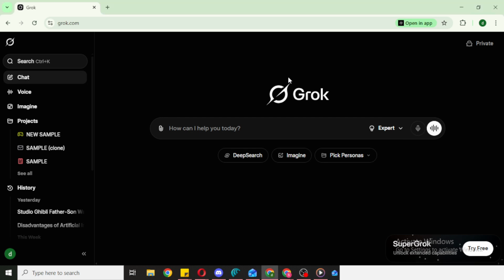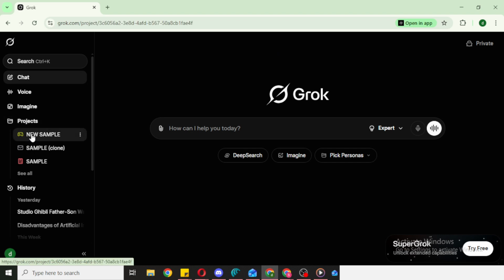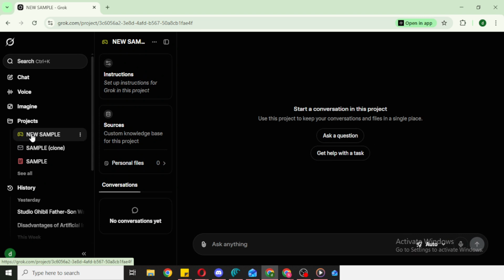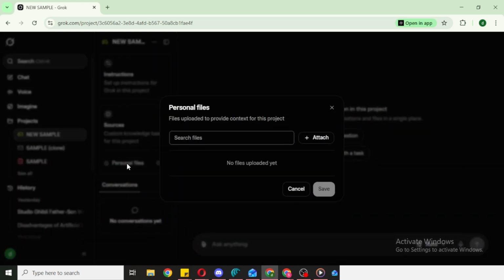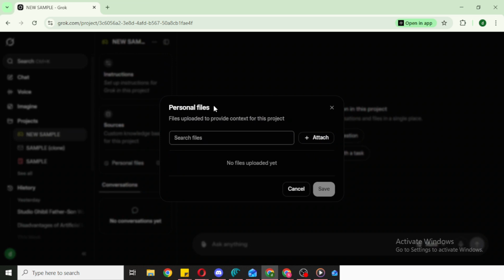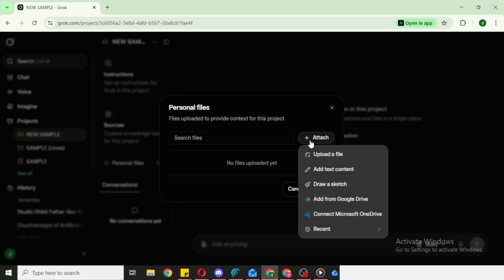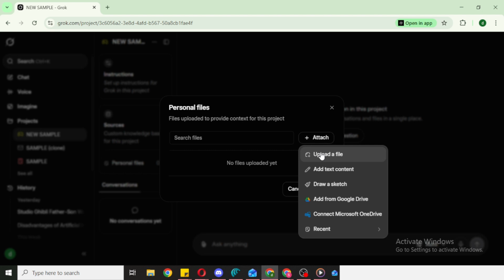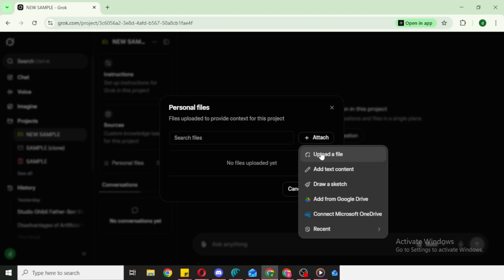How to Upload Files to Projects in Grok AI (full guide 2026)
Today in this video we are going to learn how to upload files to projects in Grok AI, Grok AI project file upload tutorial, add files to Grok AI projects, Grok AI file management guide, how to attach documents in Grok AI, Grok AI project workspace tutorial, upload PDF to Grok AI project, Grok AI tips and tricks 2026, Grok AI step by step guide, manage project files in Grok AI, Grok AI collaboration features, Grok AI document analysis tutorial, how to import files in Grok AI, Grok AI beginner tutorial, Grok AI advanced features